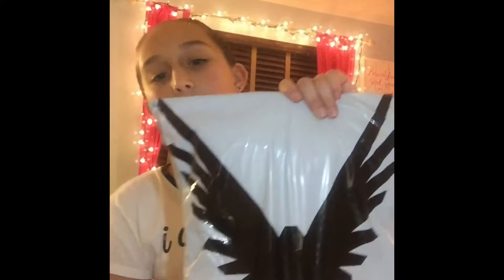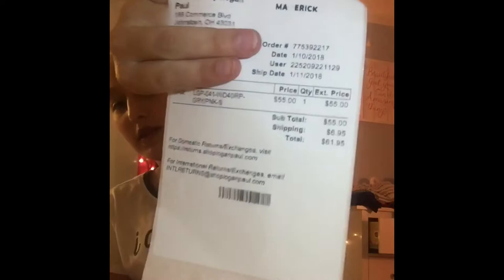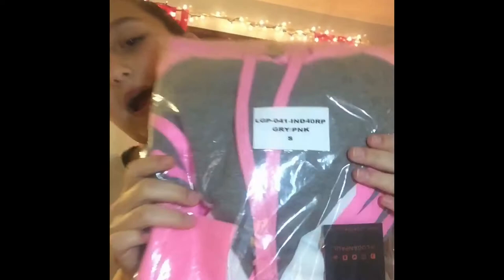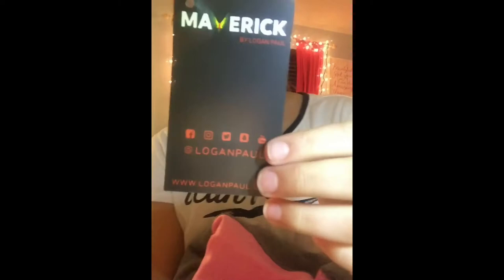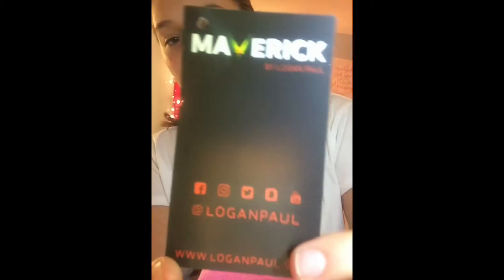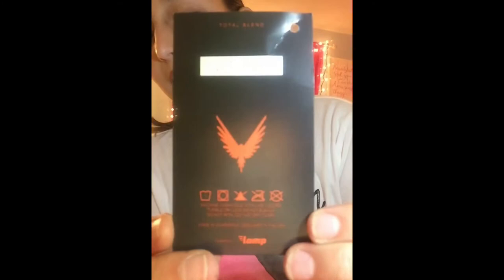UNBOXING MAVERICK MERCH PART 2!!!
Sry there’s no music